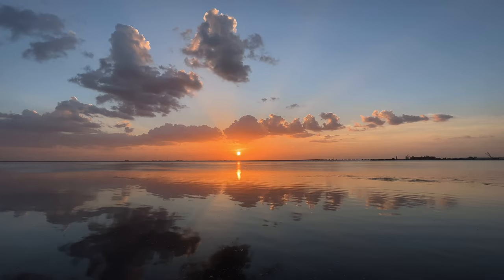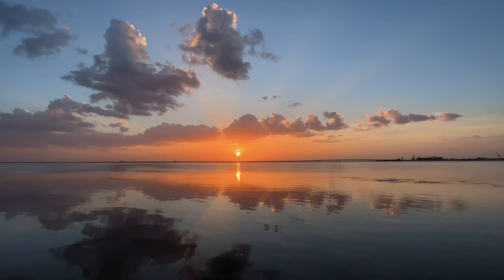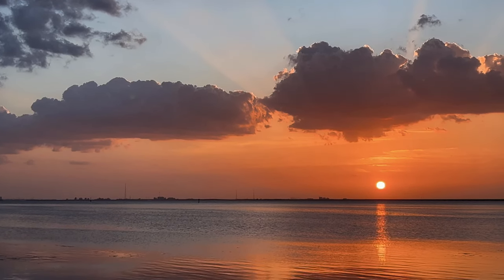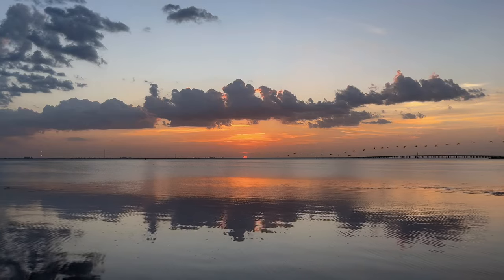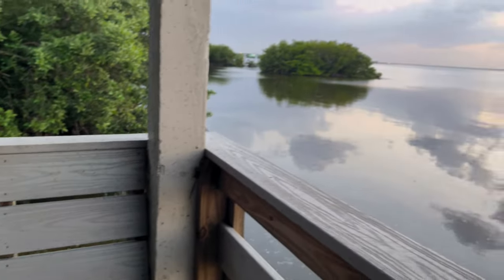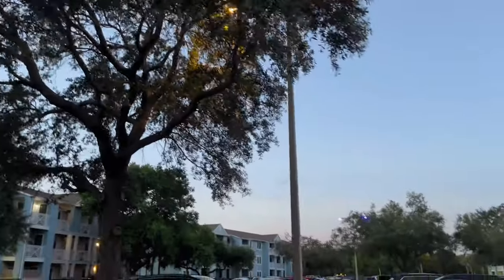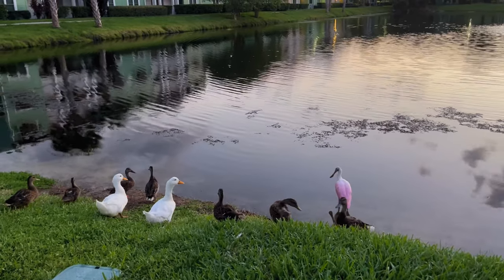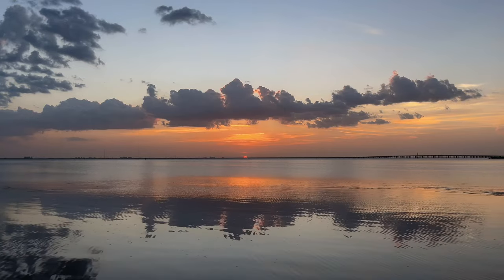SERENE Sunset Experience with Peaceful Piano Music & Roseate Spoonbill Encounter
This serene sunset started with sunbeams shooting up out of the clouds. Then it tapered off into gentle colors and peaceful reflections. I thought the show finished early, so I left. But then, mother nature had a few more surprises for us!

Protective Clothing:
○ UPF 50 Waterproof Roll-up Pants^
○ UPF 50 Lightweight Zip Hoodie^
○ Lightweight Beach Linen Button-Up Shirt^
○ Lightweight Beach Boho Hippie Pants^
○ Unisex Water Shoes^
Video Gear:
○ iPhone Wireless Microphone^
○ Lavalier Microphone Windscreen^
○ Mobile Phone Tripod/ Monopod/ Selfie Stick with Remote
○ Custom Printed iPhone Case
^We discovered these products after filming this video.

*Video* *Chapters*
0:00 Intro
0:33 Walk-up
1:18 Golden Hour
3:30 Sundown
6:20 No-See-Um Invasion
6:59 Huge Bird Flocks
7:24 Fading Sunset
8:07 Cicadas
8:26 Roseate Spoonbill & Ducks
11:04 Orange Cloud
11:37 Recap

✕ Location: Some or all of this video was filmed on private property within a secured access area that requires a special device to enter, so please do not attempt to access this location.

Credits: Produced, filmed, voiced, written, designed, and edited by: Danielle Glick.

*Advertising Disclosure: Asterisked links and products mentioned on this page may provide us with some form of compensation. This helps fund us to continue creating and improving for you, so thank you for supporting us by using our links!